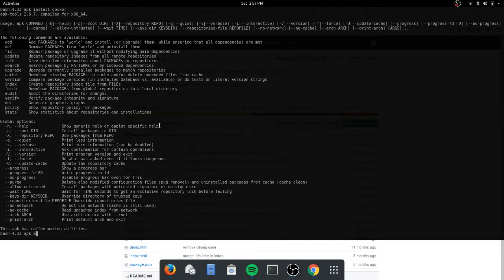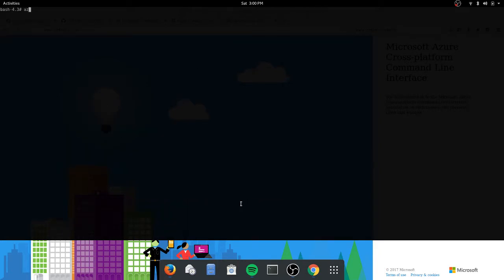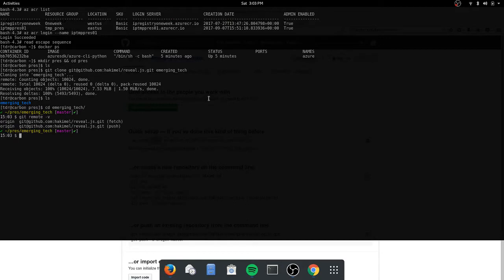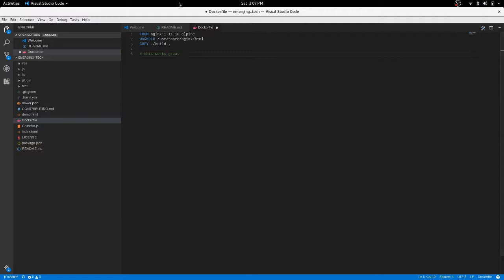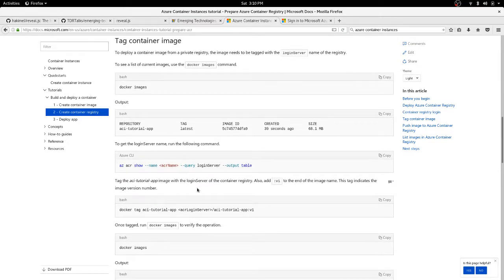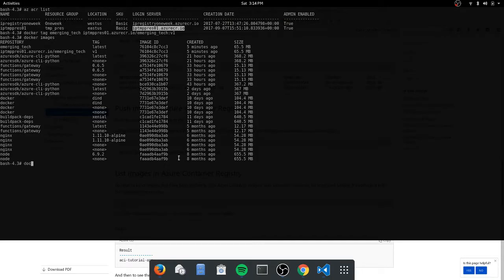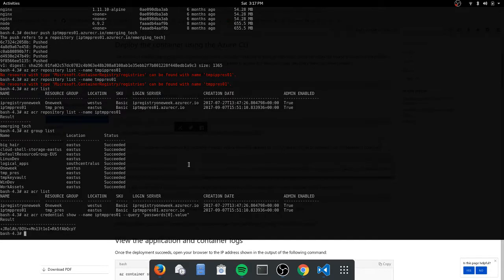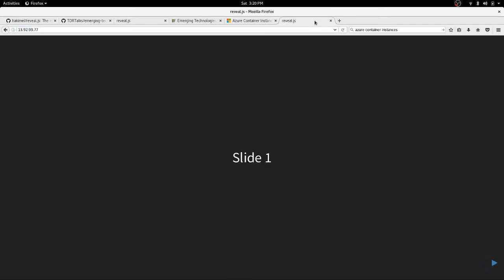Reveal.js in a Container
I'm playing with reveal.js